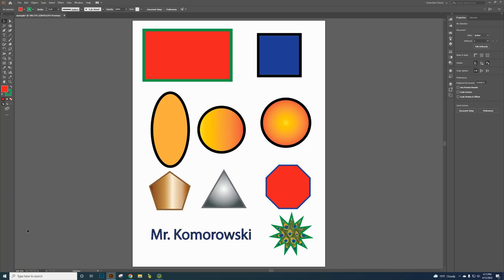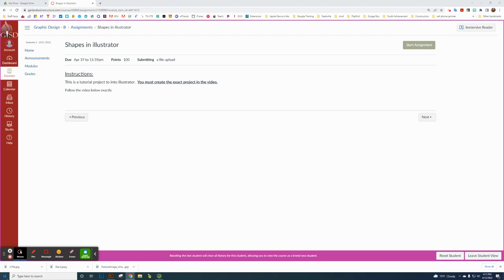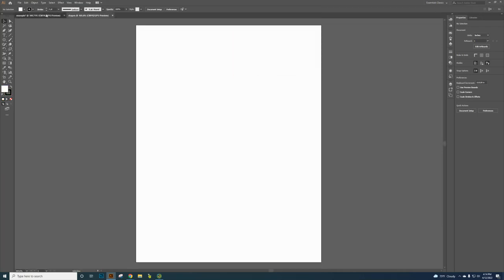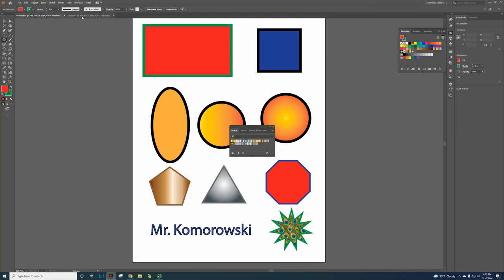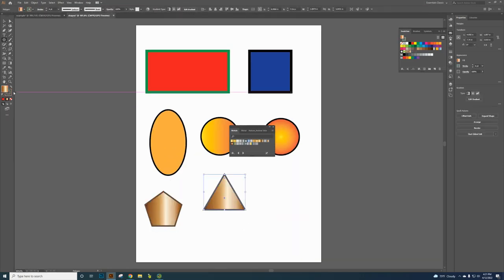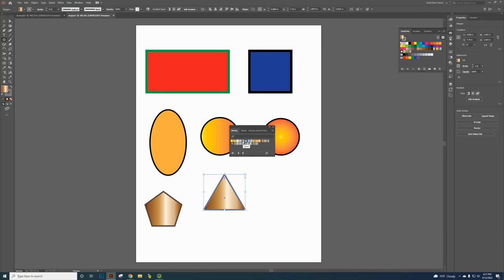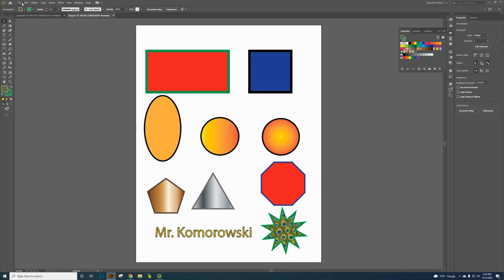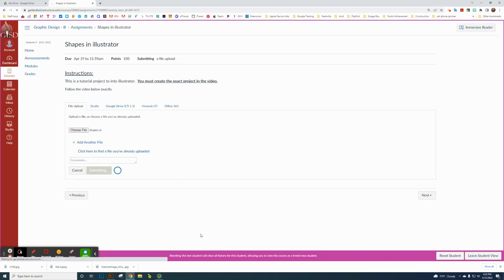Shapes in illustrator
Follow this tutorial to learn about illustrator.